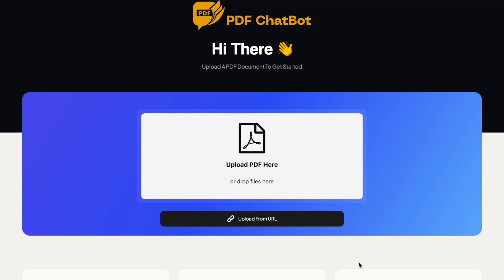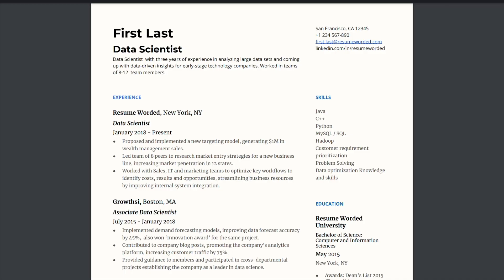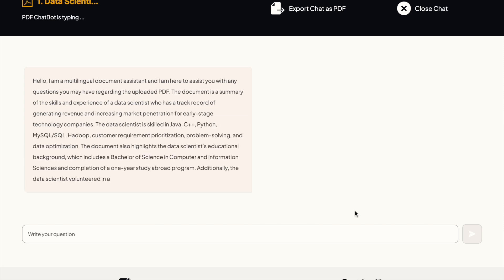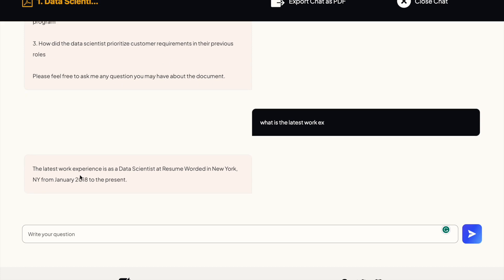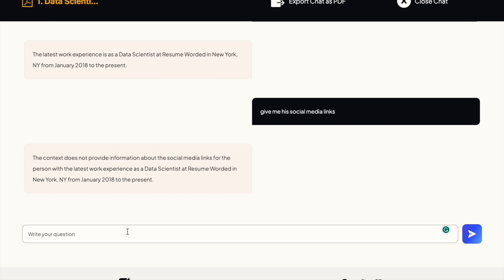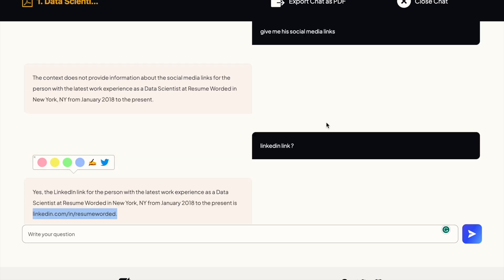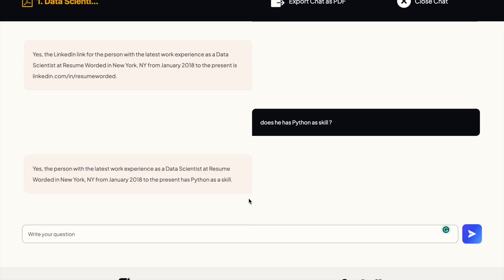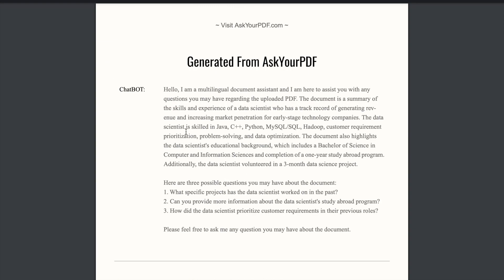PDF Document Question Answering with ChatGPT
This online tool can help you perform Q&A on your PDF documents with ChatGPT.